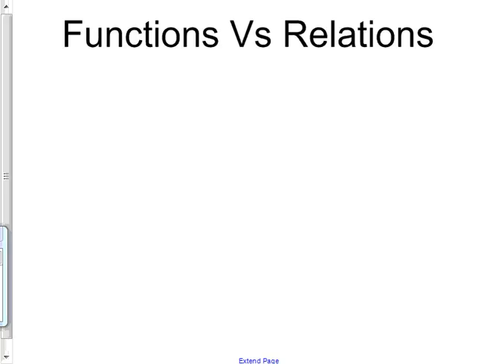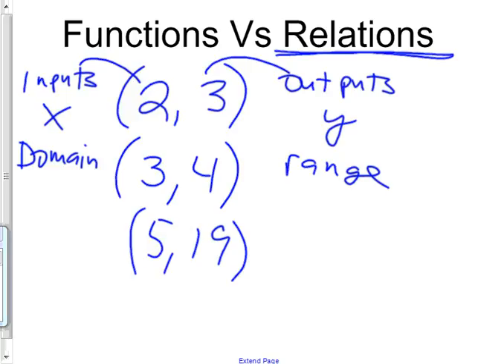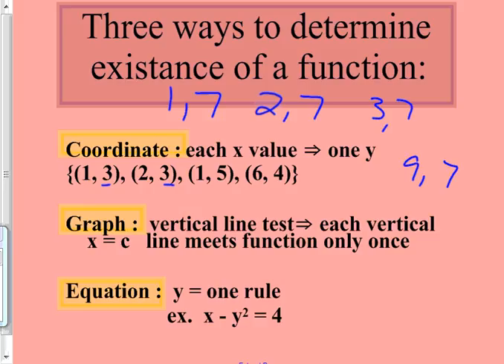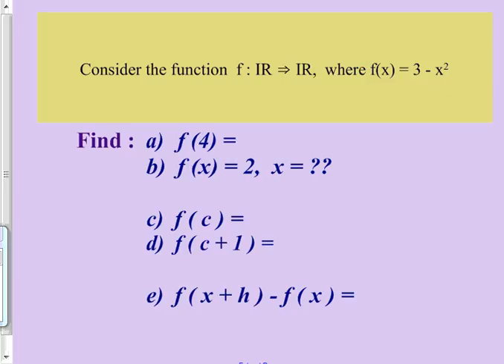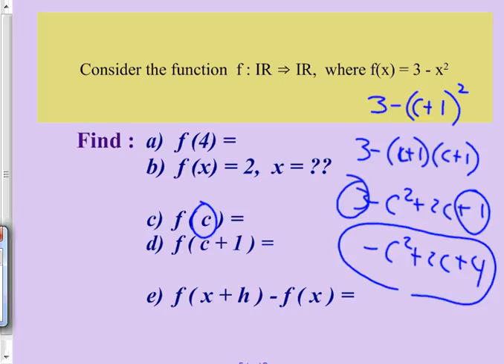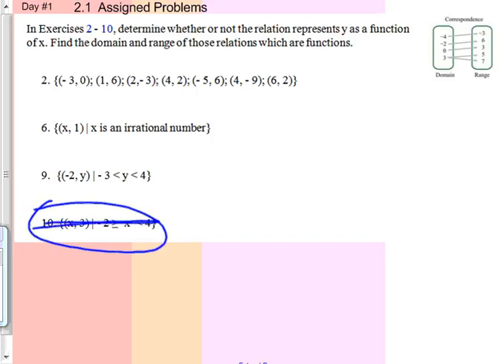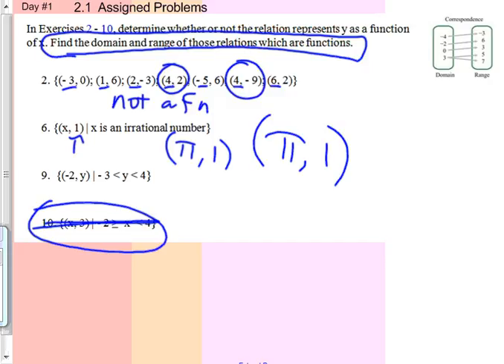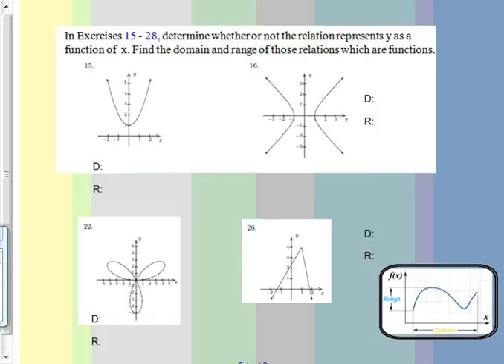September18 HPC Lesson 2 1 Day 1